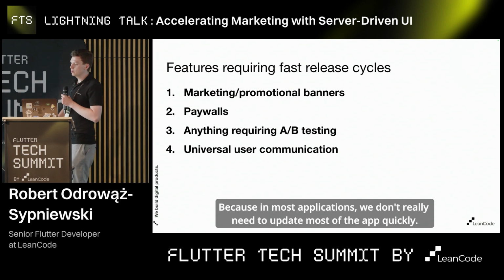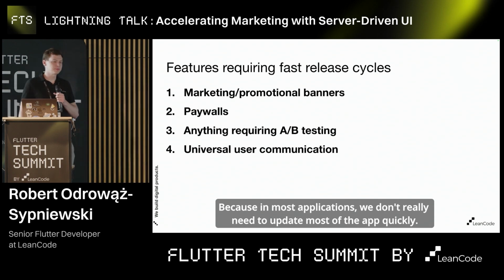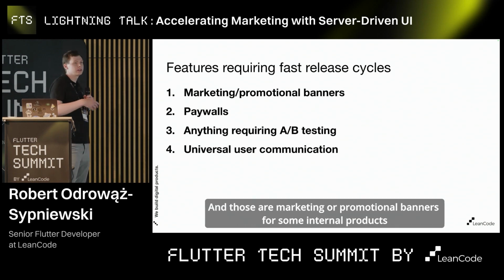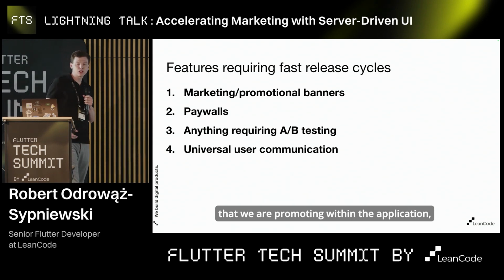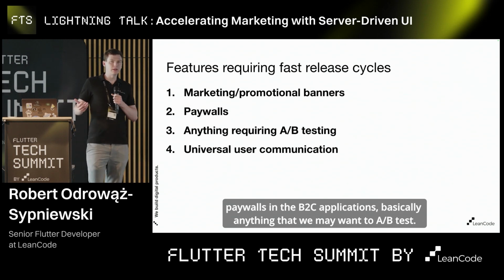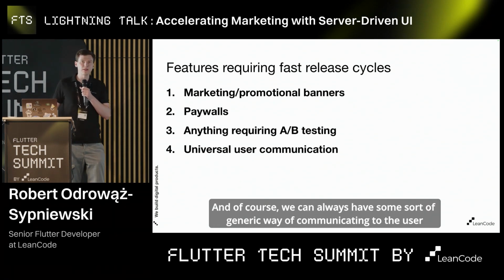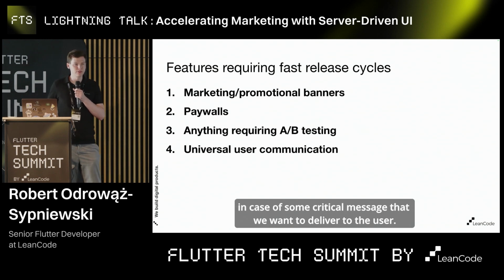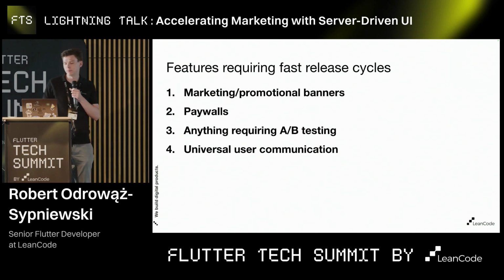Accelerating Marketing with Server-Driven UI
Waiting days for an app store approval just to change a marketing banner is a significant bottleneck. This issue is usually addressed by controlling the content from the backend. However, typical solutions either limit content flexibility or suffer from other trade-offs. This talk presents our simple and flexible solution for server-driven UI dedicated to marketing and A/B testing.

Talk given at Flutter Tech Summit 2026 by:
Robert Odrowąż-Sypniewski from LeanCode